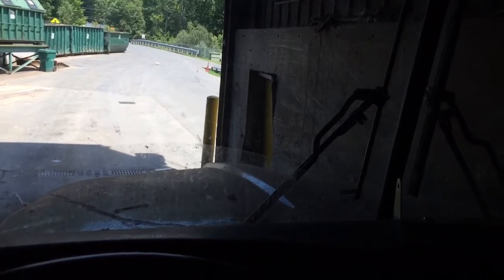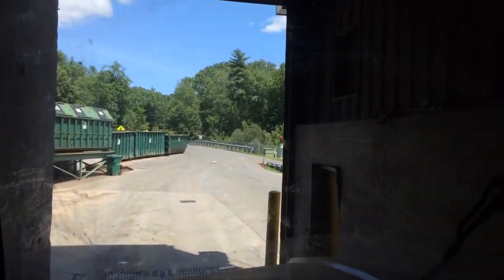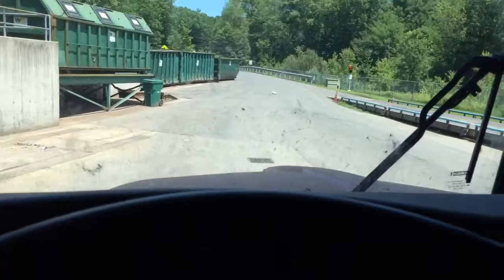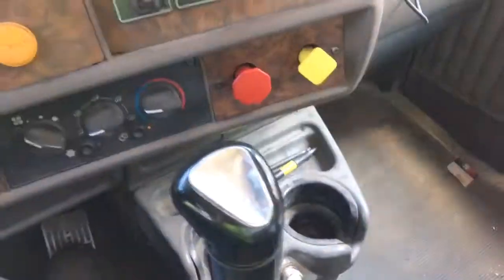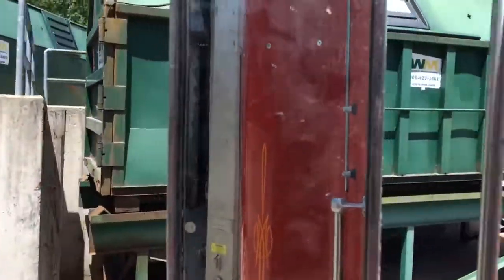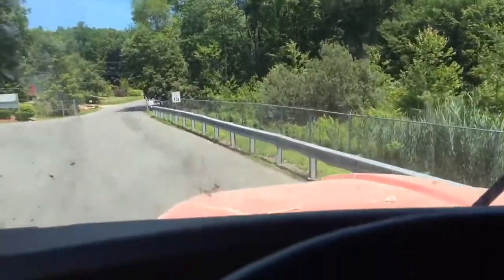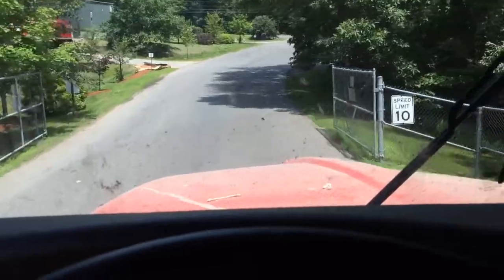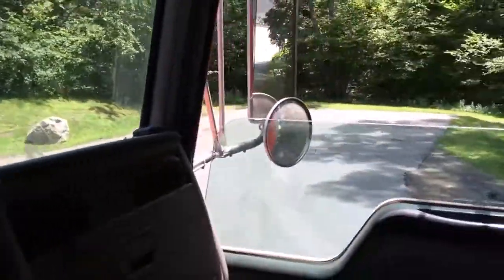Ride along in work truck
this is a ride in the work truck we load trash and c&d in to 100 yd trailers every day about 20 loads a day . hope u like the video and thanks for watching ! don't forget to like rate ans subscribe!!